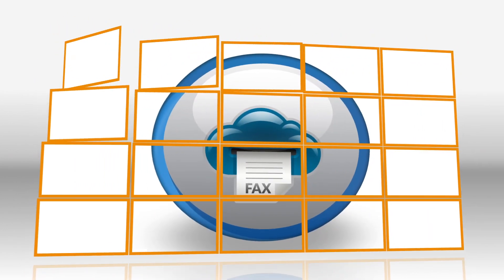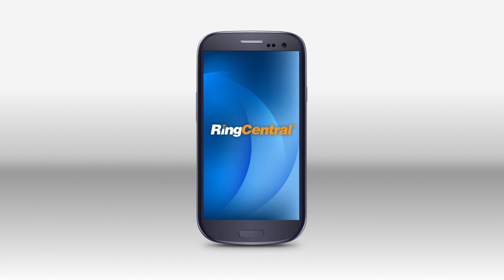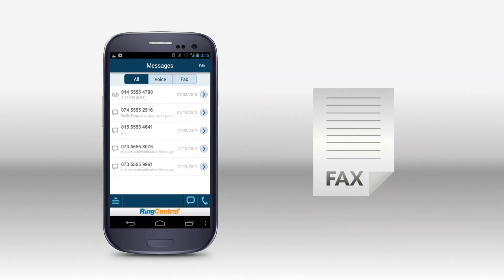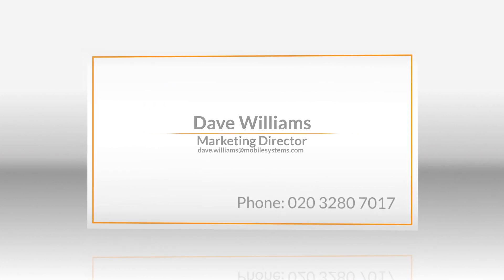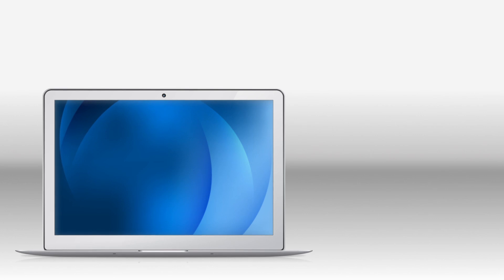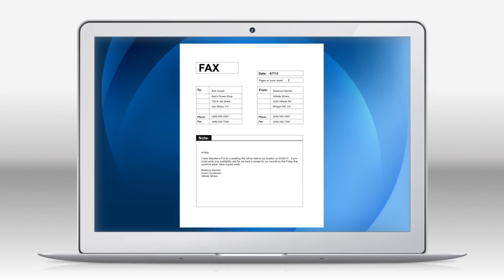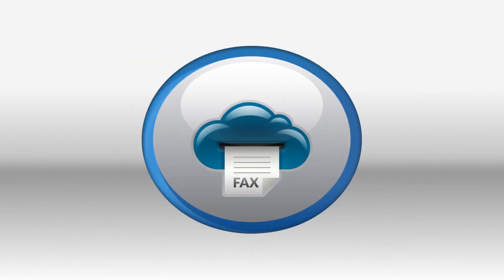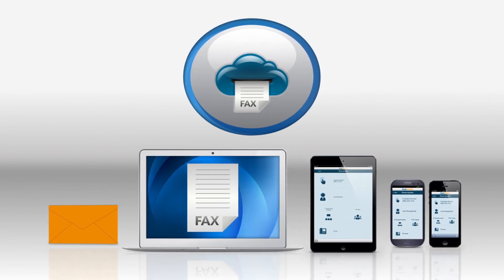RingCentral Office - Online Fax Overview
Watch how RingCentral's Online Fax feature lets you fax many different kinds of files using your computer and an internet connection - no cumbersome fax machines, toner cartridges or paper needed!

RingCentral online fax is the green fax alternative. It comes standard with all levels of RingCentral service. Give your company advanced online fax functionality.

See which file types are compatible with RingCentral Fax,